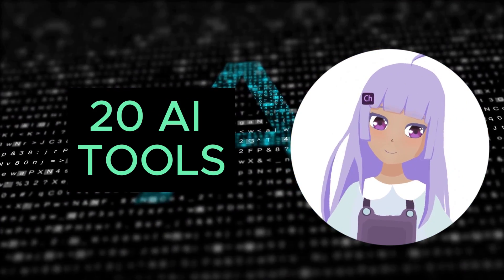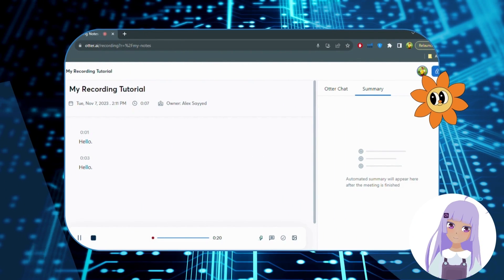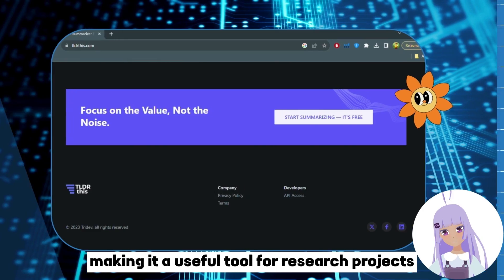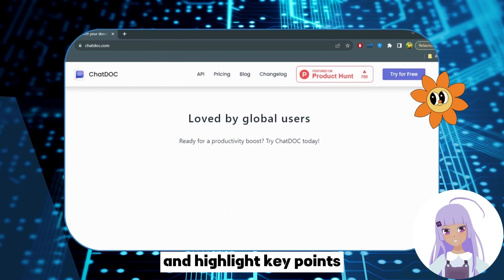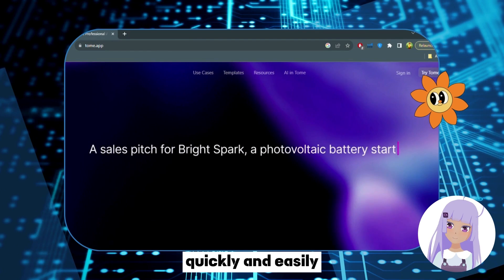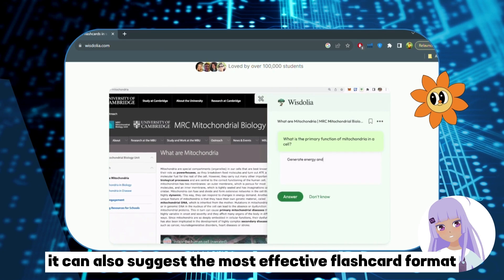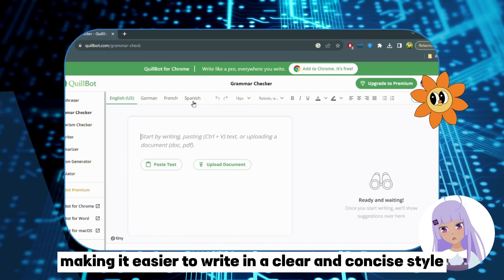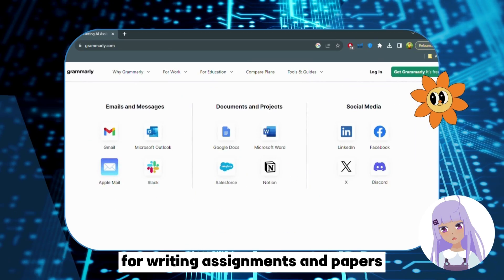20 best AI free tools for students that will blow your mind! BYE CHATGPT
Are you tired of struggling to keep up with your studies? Do you want to improve your grades and become a top-performing student? Look no further than these 20 AI-powered study tools that can help you ace your exams and achieve academic success.

From math tutors to essay generators, these tools use the latest in artificial intelligence technology to provide personalized feedback, adaptive learning, and real-time assistance.

Not only will they help you learn more efficiently and effectively, but they can also save you time and reduce stress.But that's not all - using these AI-powered study tools can also help you become rich.
By improving your academic performance and gaining valuable skills, you can increase your chances of landing a high-paying job or scholarship. Plus, many of these tools are free or affordable, making them accessible to students of all backgrounds.

Prepare to embark on an awe-inspiring journey into the realm of cutting-edge technology, where innovation meets education to redefine the way students learn and thrive. In this captivating video, we unveil the top 20 AI-powered tools that are not only free but also guaranteed to revolutionize the academic landscape, elevating learning to unprecedented heights of excellence and efficiency. From enhancing study sessions to simplifying complex concepts, these mind-blowing AI tools are poised to transform the educational experience for students around the globe.